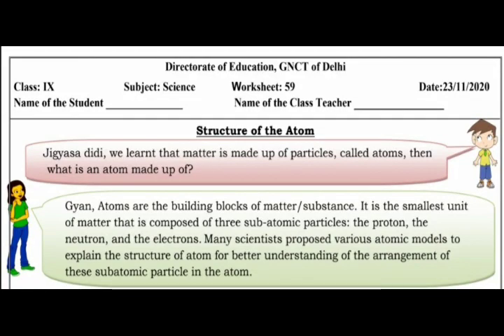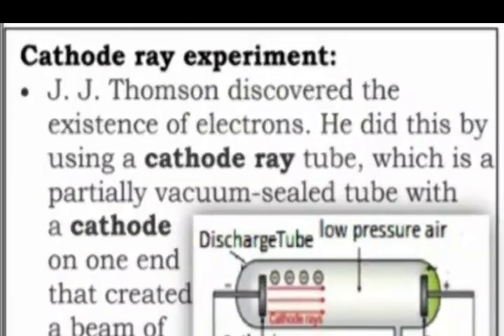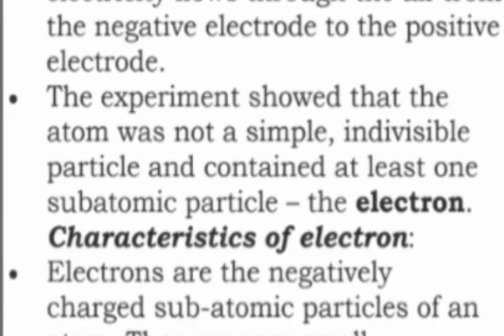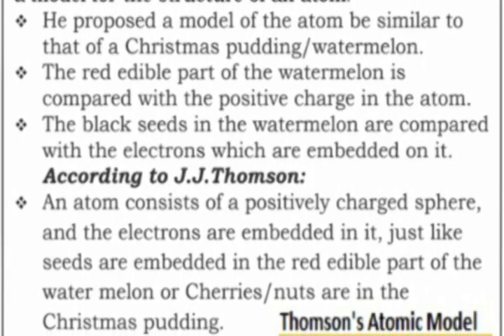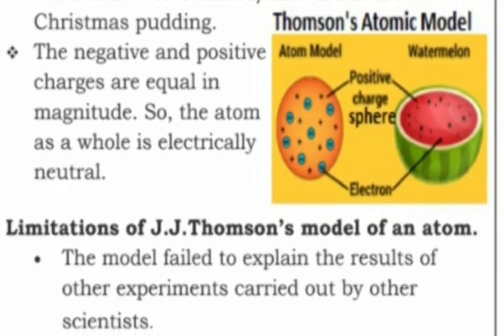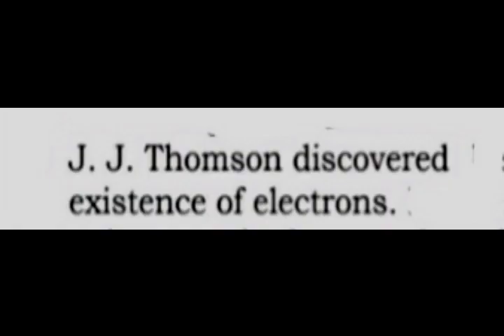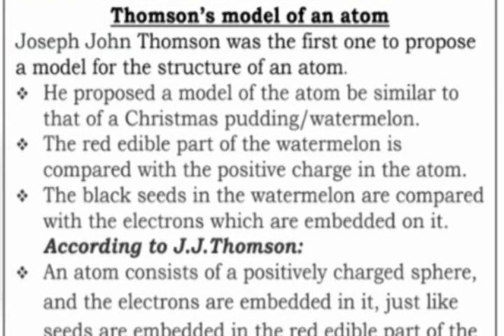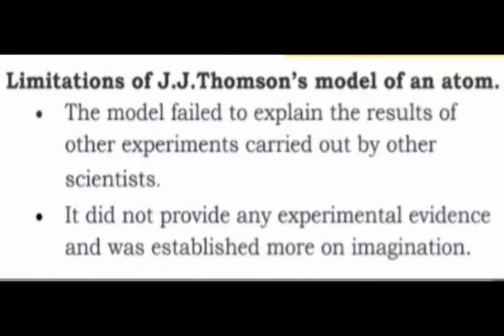Solution of science worksheet 59 class 9th in English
Solution of science worksheet 59 in English  ,science class 9th